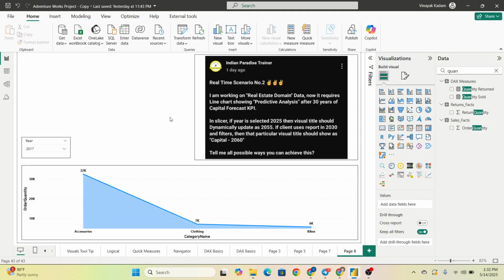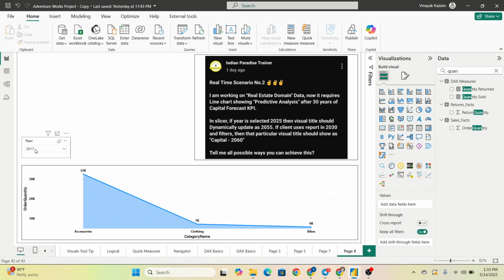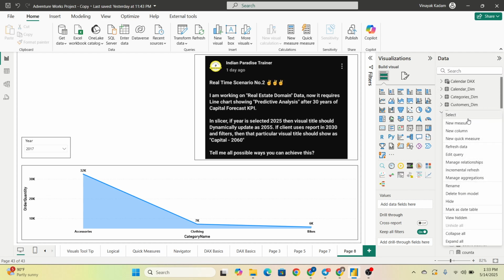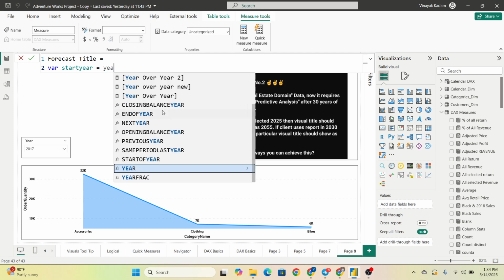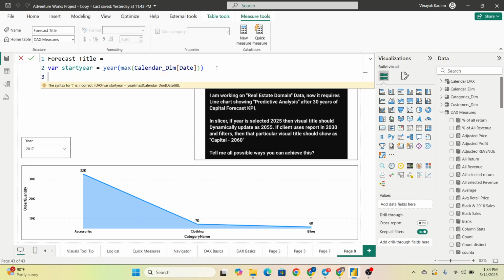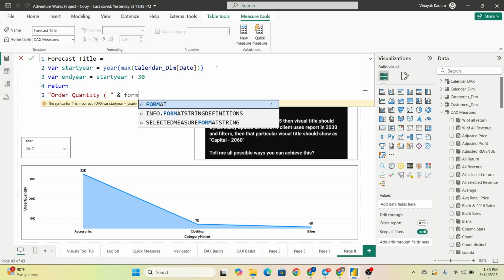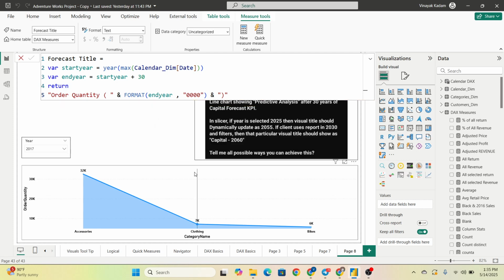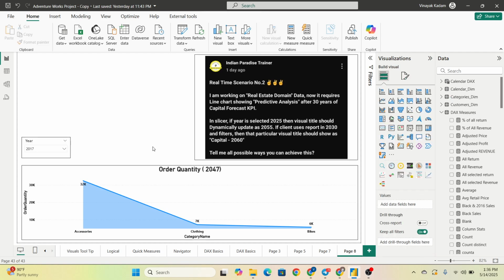Real Time Project Scenario No.2 | Power BI Scenario Based Questions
This video is about the Real Time Project Scenario No.2 which we face in project while working

We have covered following questions with detailed answers there:

We can make dynamic title for predictive analysis with DAX.

Topics Covered:

Power BI tutorial, PBI Learning